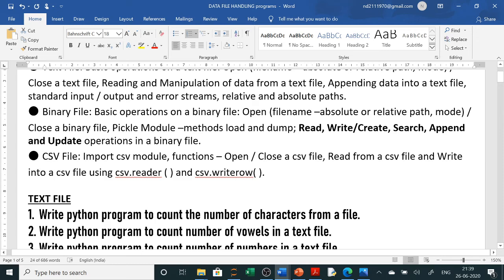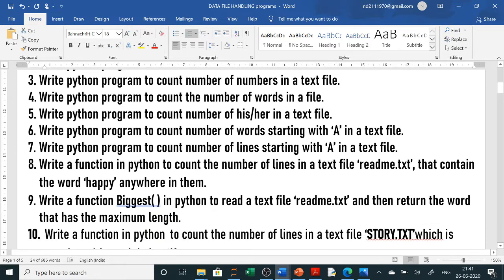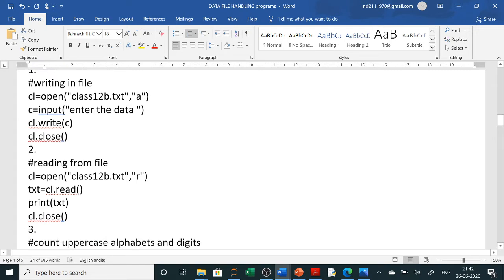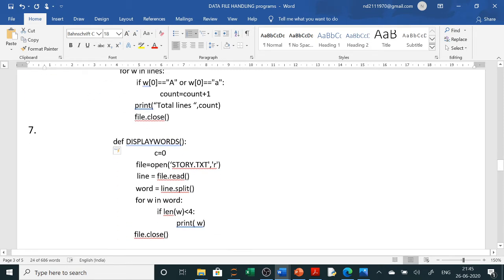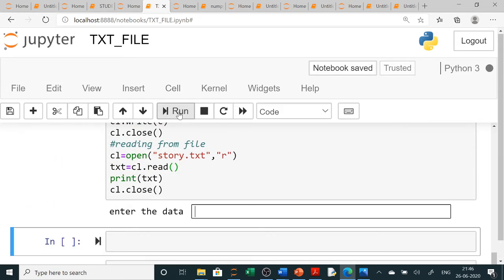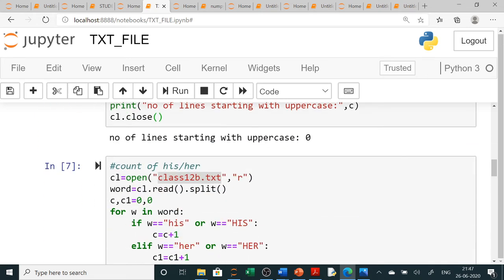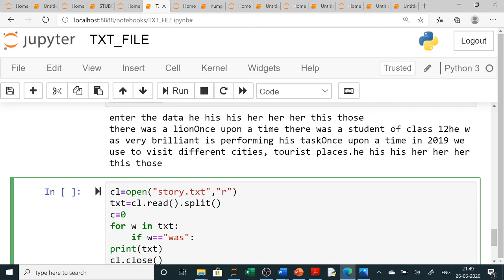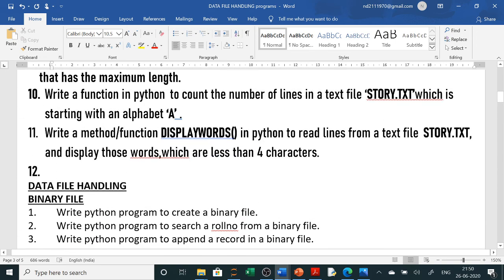TEXT FILE || IMPORTANT QUESTIONS || 12 COMPUTER SCIENCE || DATA FILE HANDLING